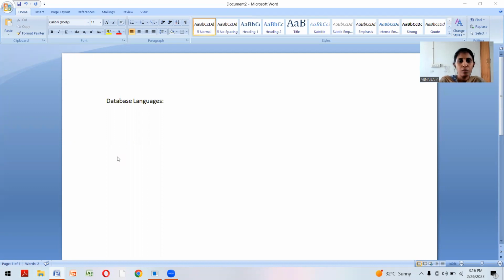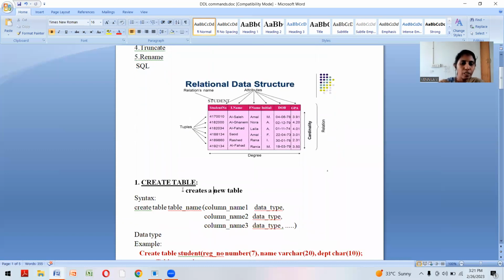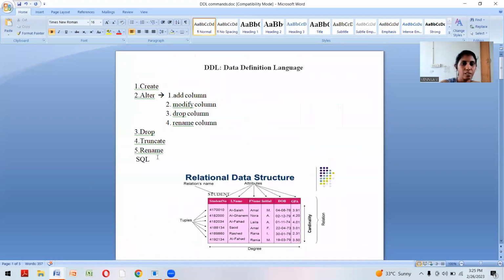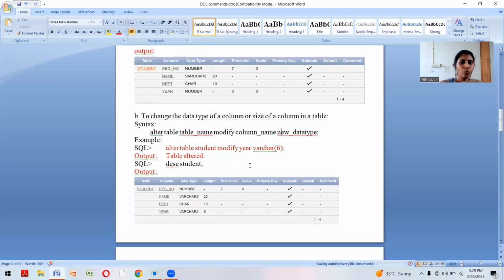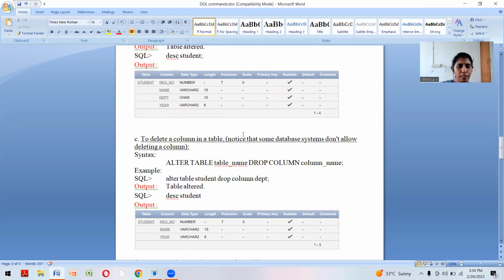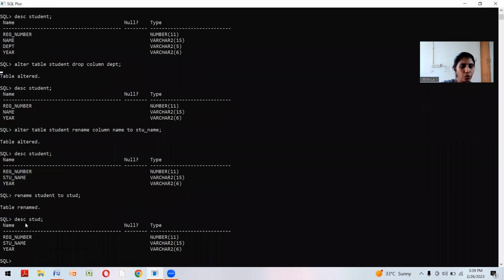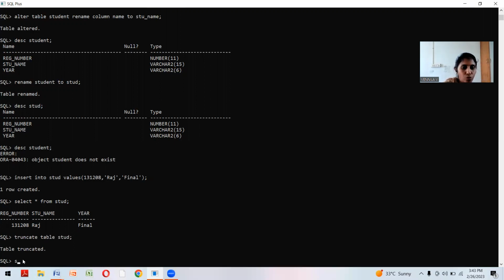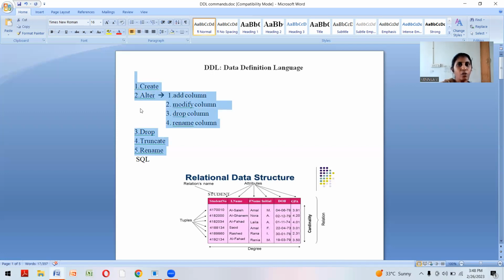Lecture Video on DBMS By Dr V Vennila